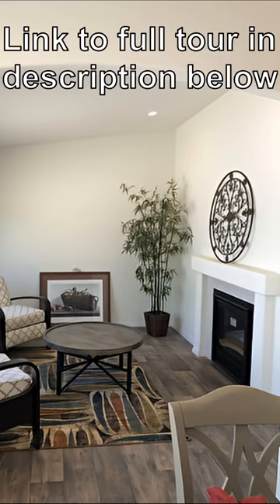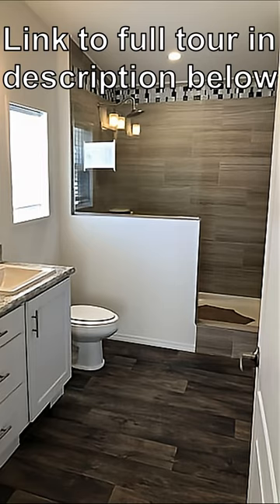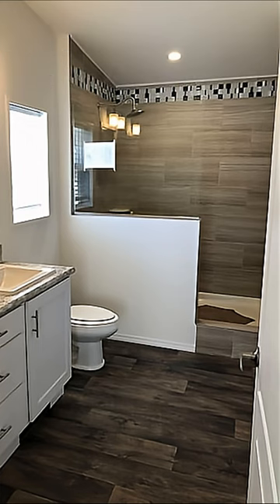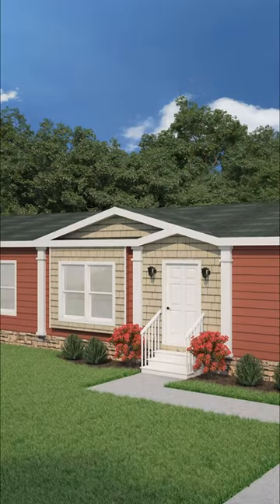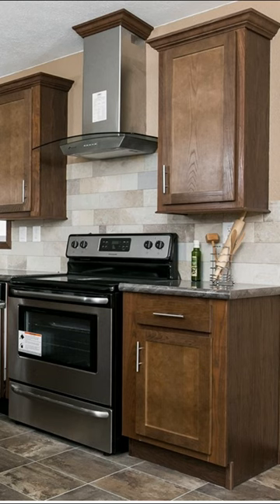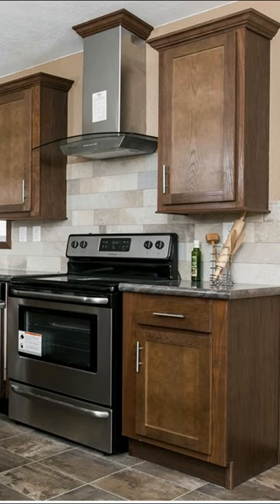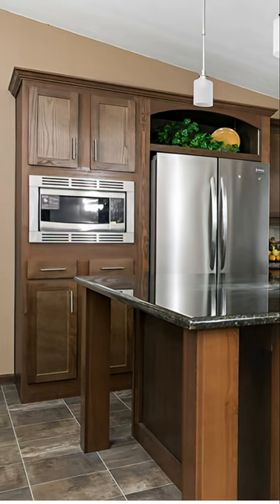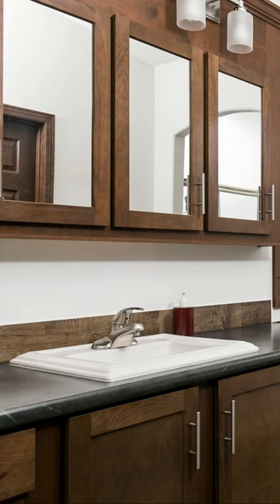Feel free to choose 2 wood or gas fireplaces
Welcome back. Link to full tour down below#hometour